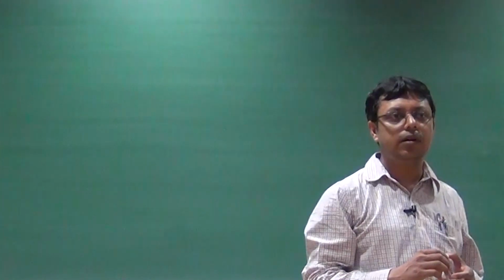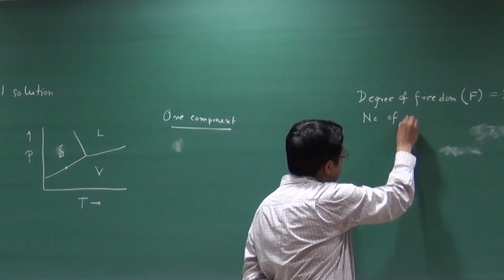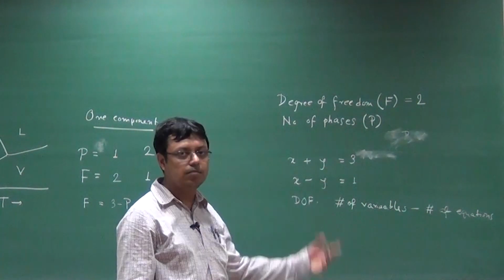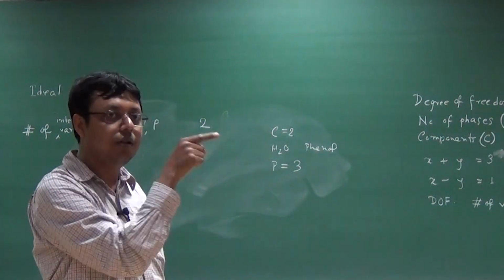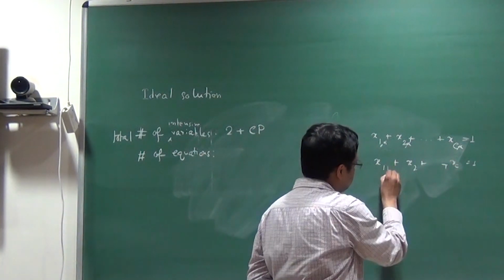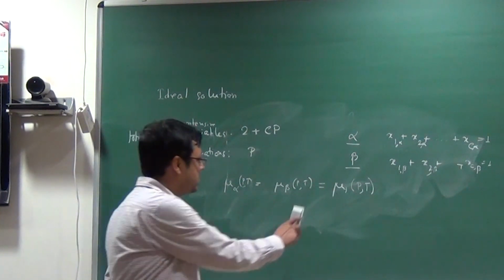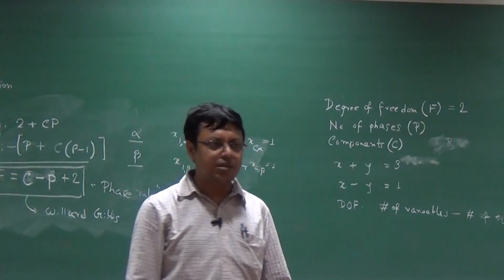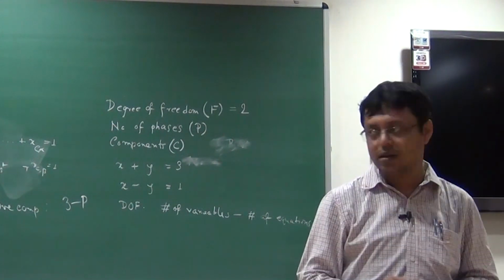Phase equilibrium_Part 4